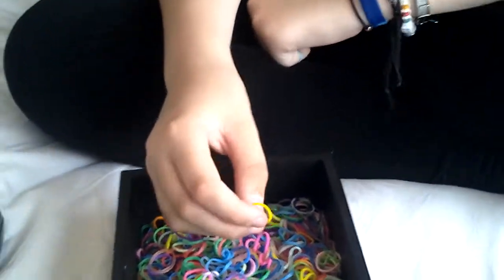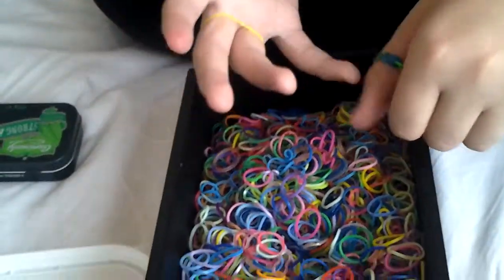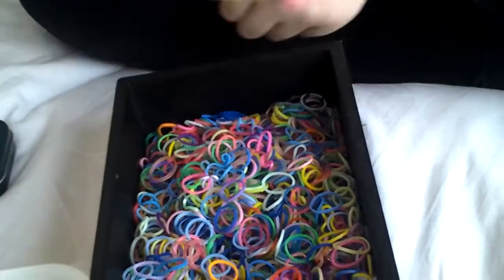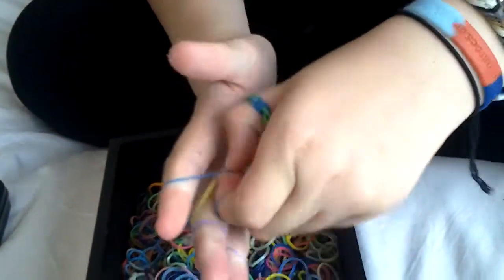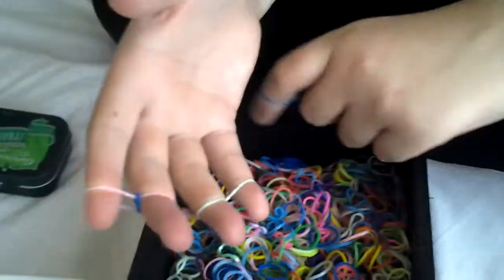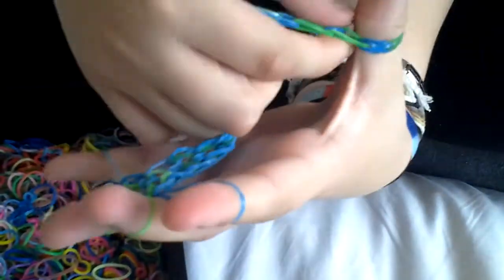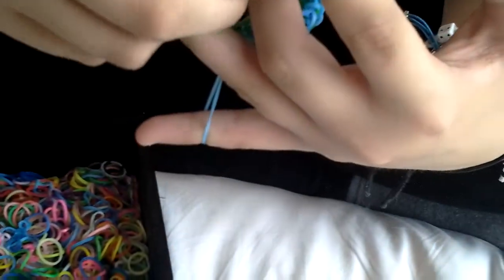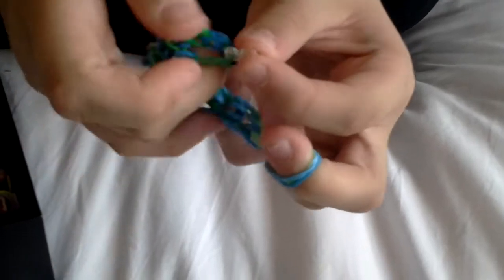How to make a dragon scale loom band on fingers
This is a dragon scale
Our instagram name is.    poppy_and_annies_loom